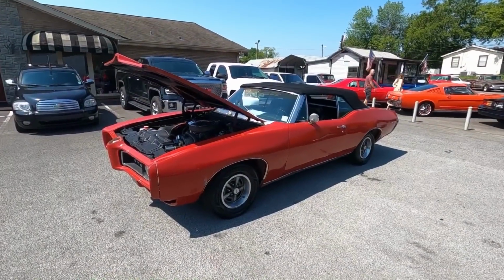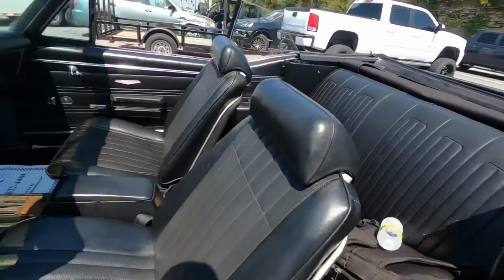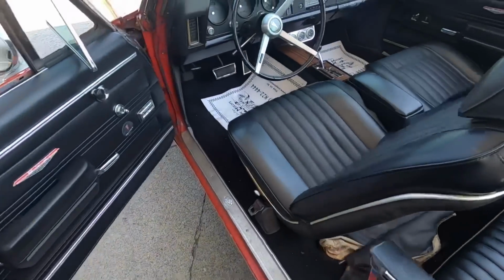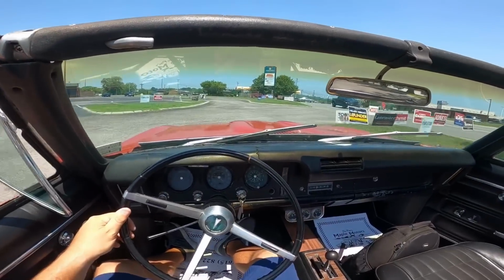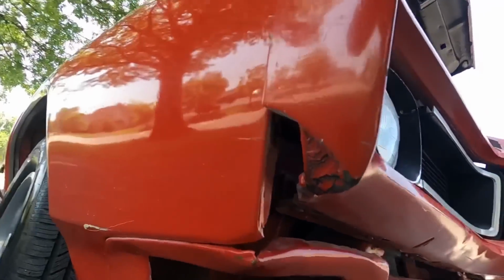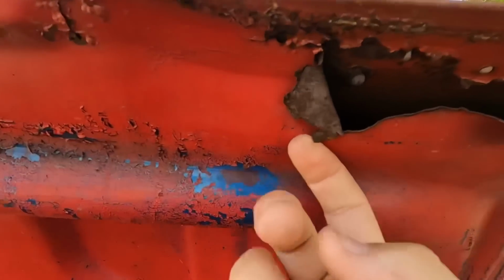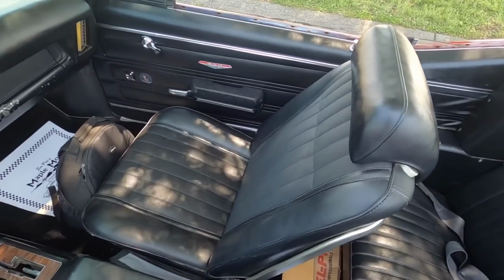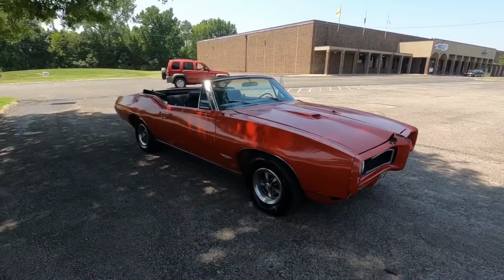Test Drive 1968 Pontiac GTO Convertible 400 SOLD $19,900 Maple Motors #1659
1968 Pontiac GTO Convertible
400 V-8 engine, automatic transmission, power steering, power disc brakes, chrome accessories, aluminum radiator, dual exhaust, 12-bolt rear, bucket seats and console, Hurst dual gate shifter, power windows, power top, aftermarket gauges, dual bulge hood, cloth top, 14" PMD rally wheels, runs and drives good but needs restoration work. Stock#1659 $19,900

Web:  Maplemotors.com
 TN residents